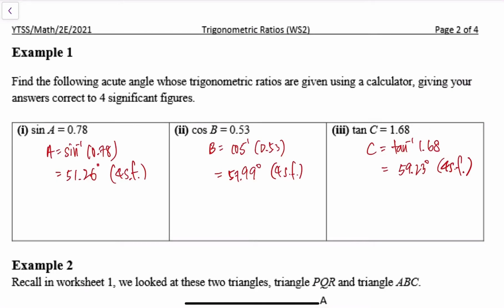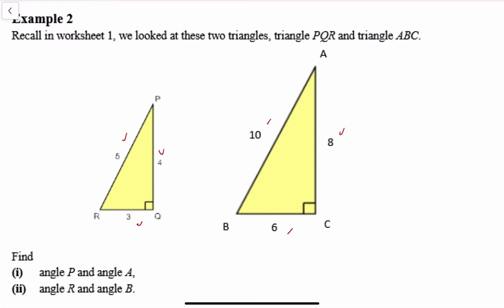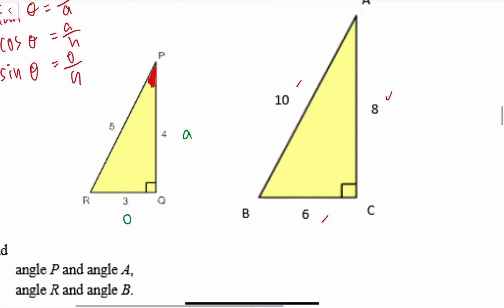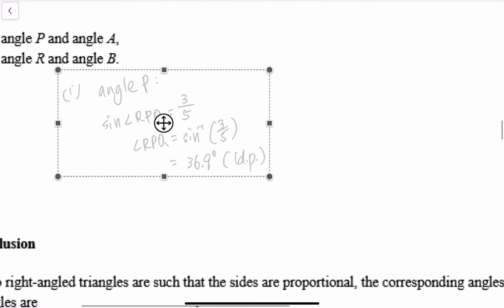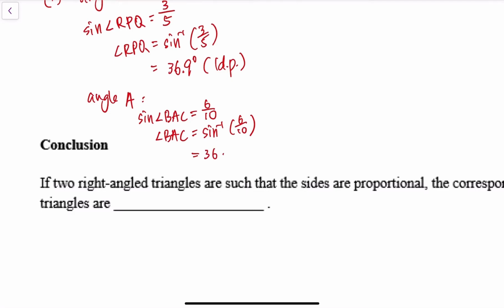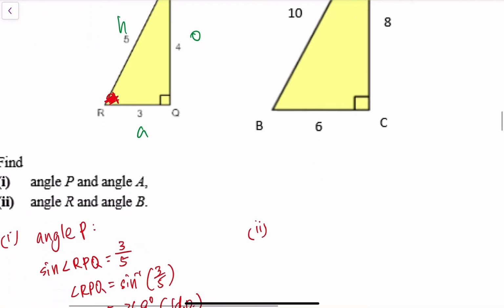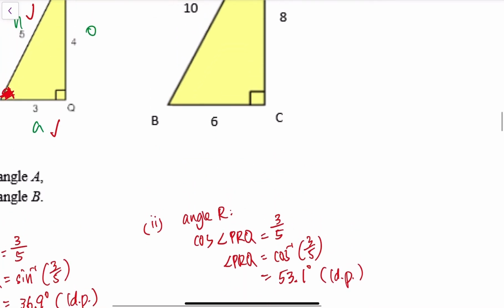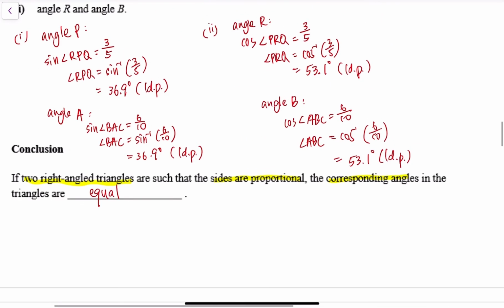Sec 2E Chap 10 WS2 Trigonometric Ratios (Part 2 - Example 2 inverse trigo intro)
please take note that Example 1 part (iii) is 59.24